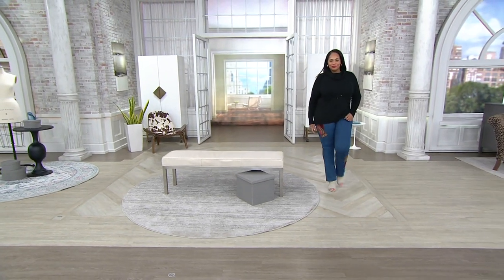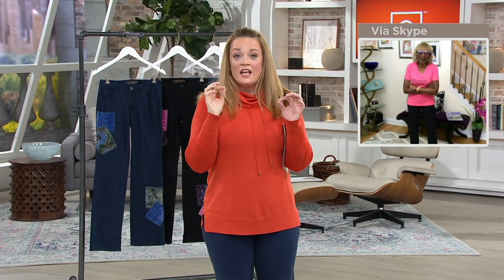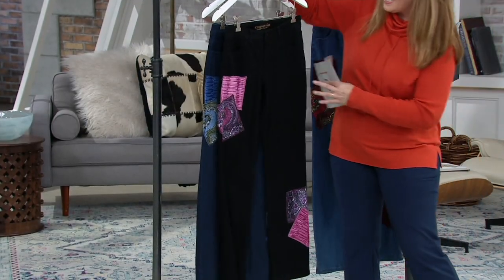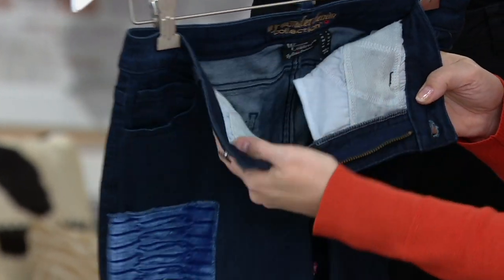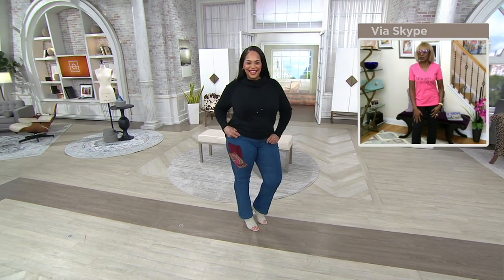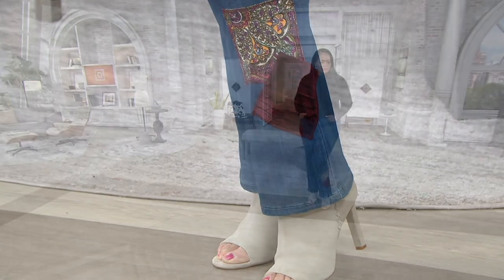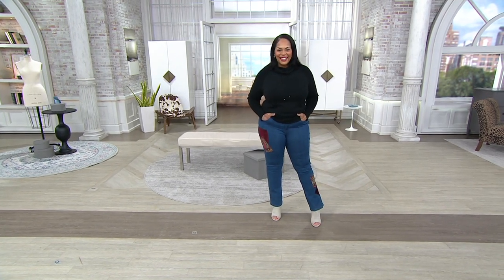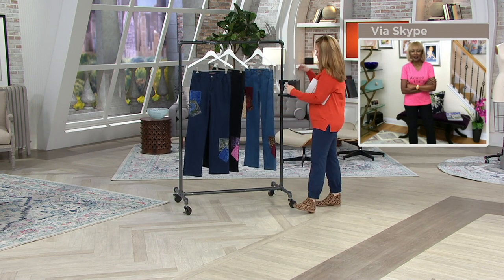Women with Control My Wonder Denim Velvet Patch Boot-Cut Jeans on QVC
Women with Control My Wonder Denim Velvet Patch Boot-Cut Jeans